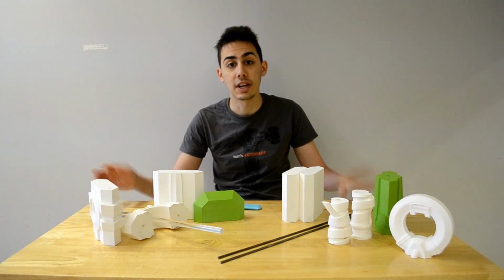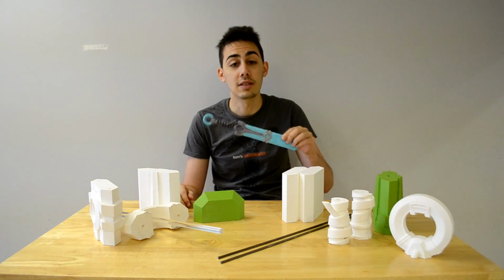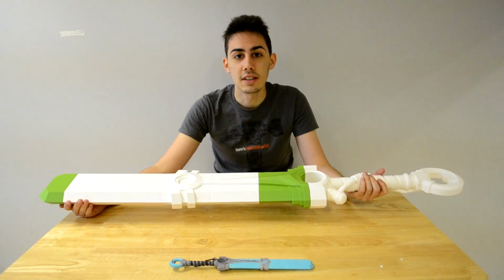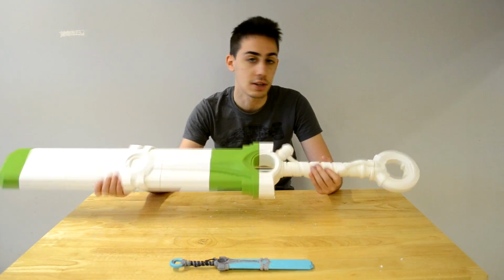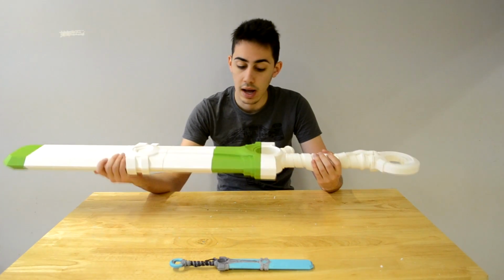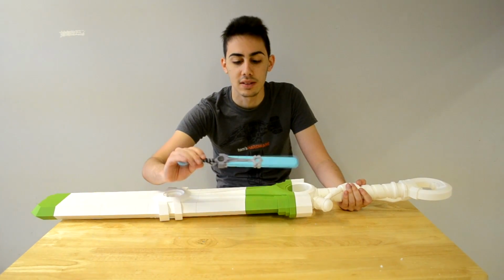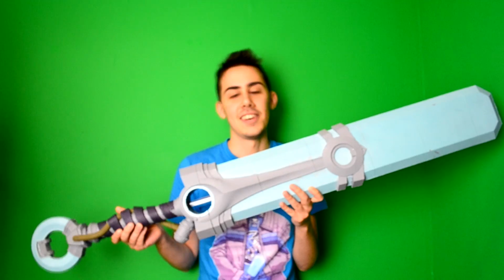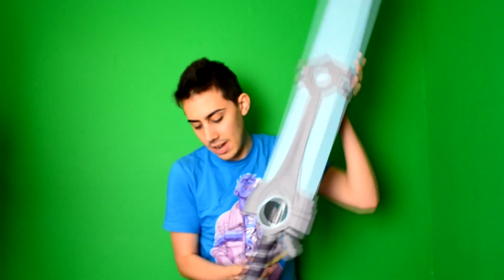[3D PRINTING] Ekko Sword From League Of Legends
Amazing Ekko sword from League Of Legends.